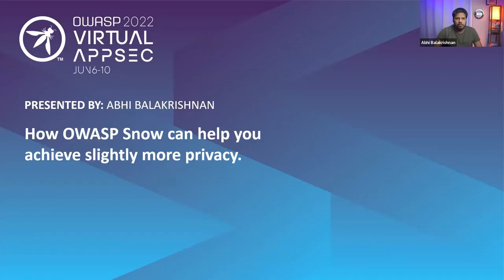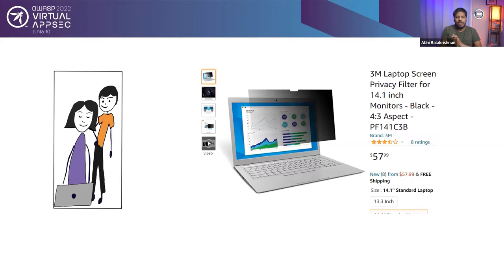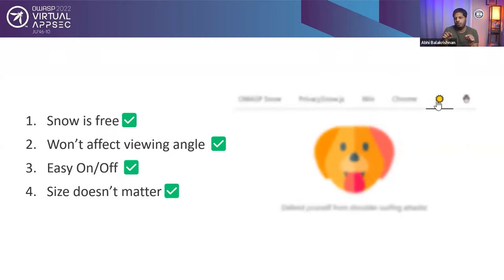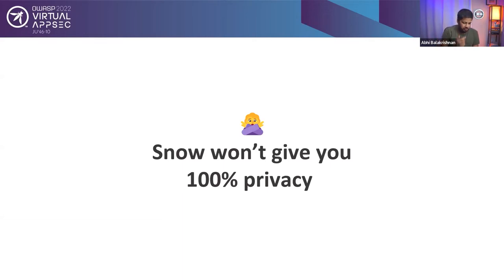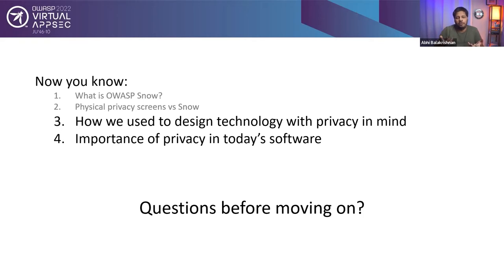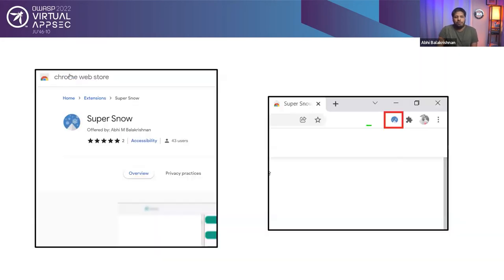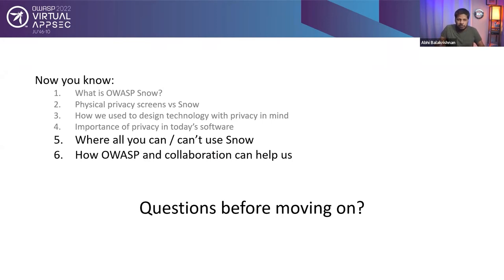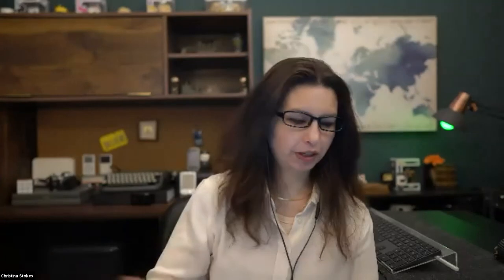OWASP Snow Project - Abhi Balakrishnan